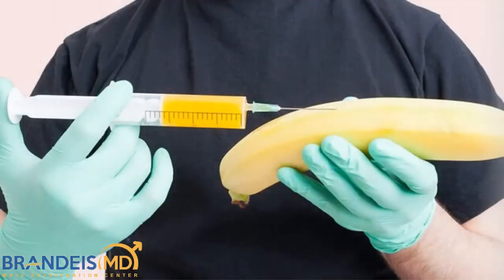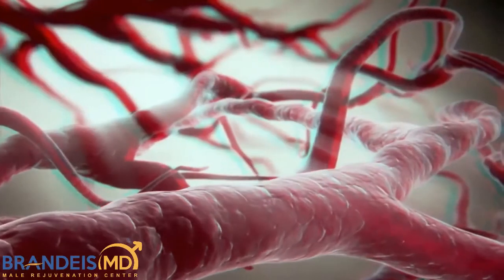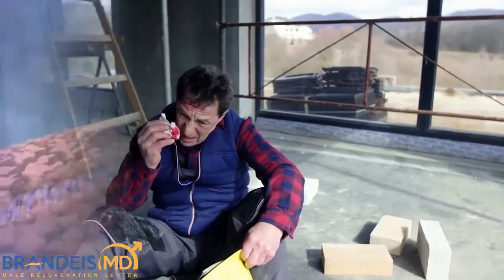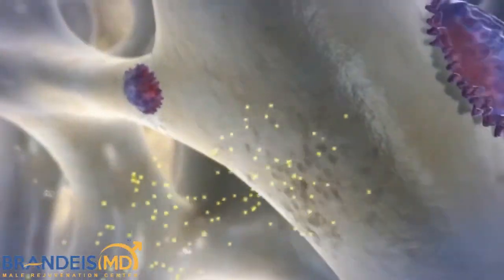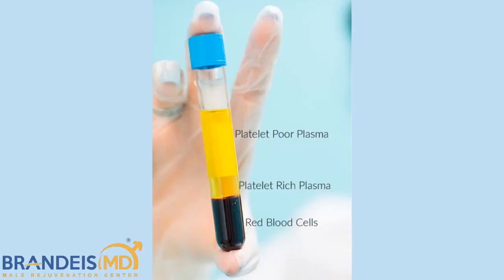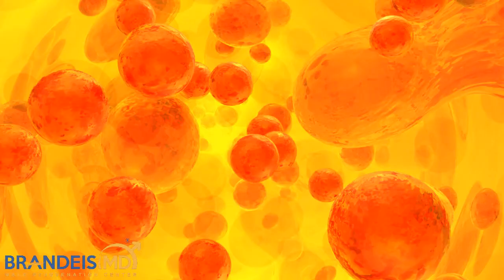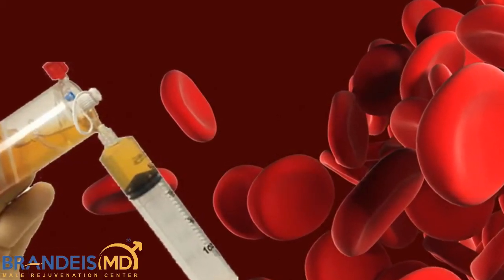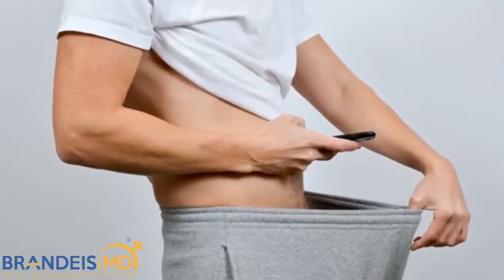What is a P-Shot (Platelet Rich Plasma) (PRP)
Dr. Judson Brandeis trained at UCLA and currently practices sexual medicine in San Ramon, California. He was a pioneer in Surgical Robotics, Greenlight Laser and MRI prostate biopsy. Dr. Brandeis was the Chief of Urology at John Muir Hospital and Hill Physicians from 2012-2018, and he was voted Top Urologist in the SF Bay Area (SF Magazine) 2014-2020.